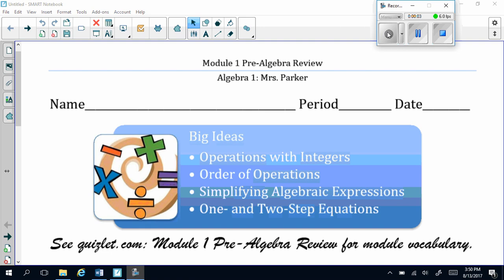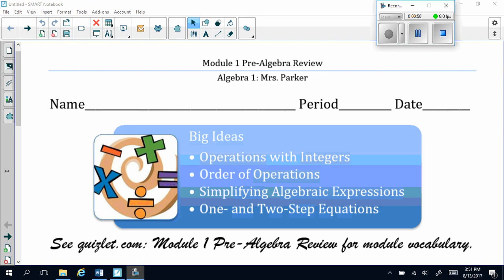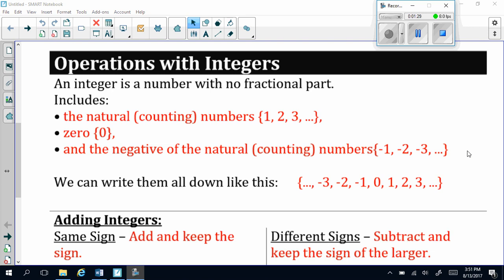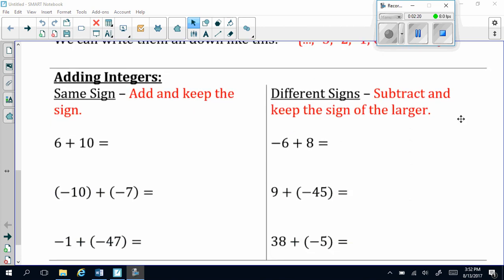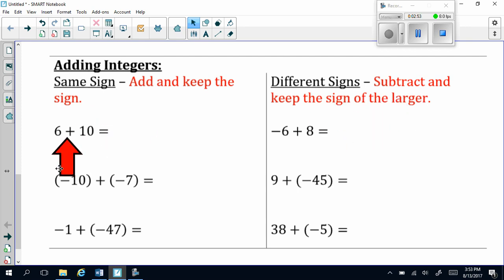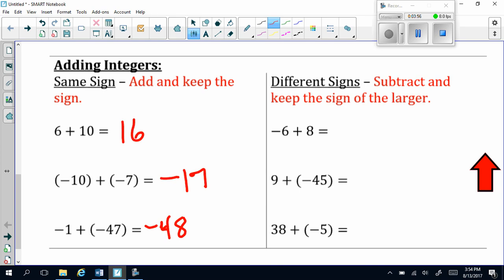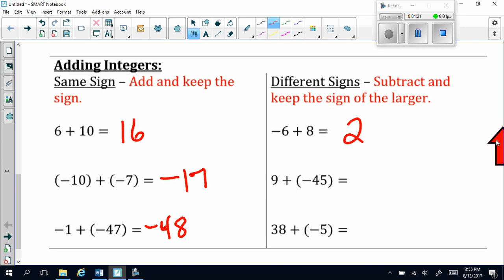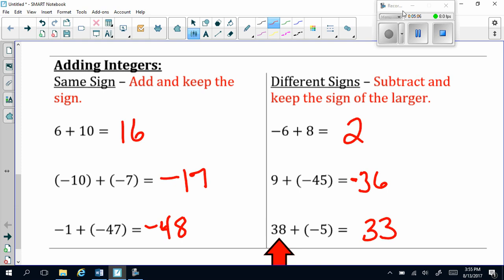Algebra Module 1 Booklet Page 1 Adding Integers